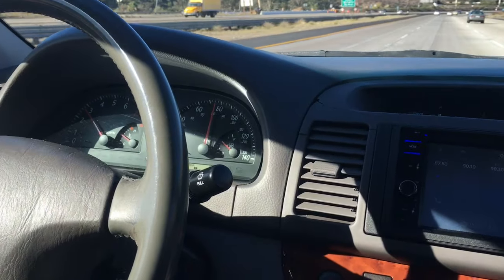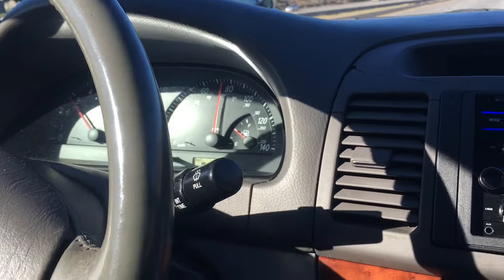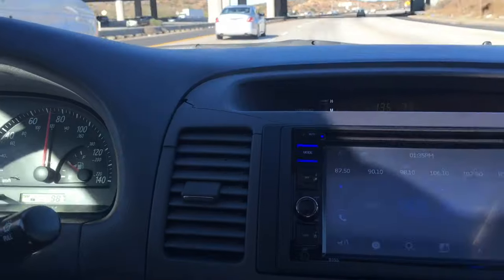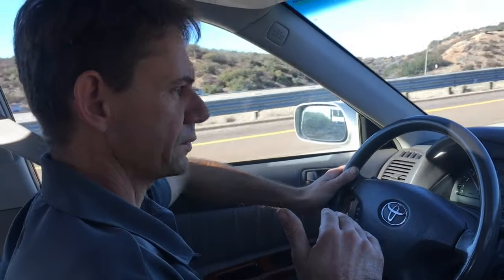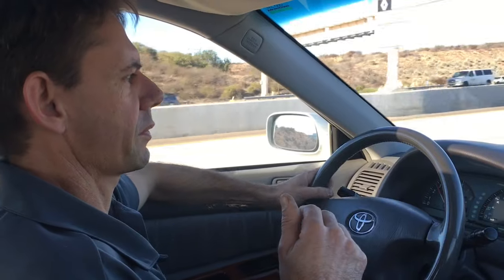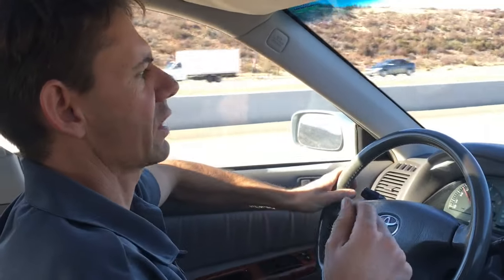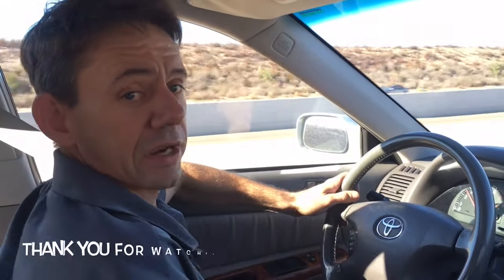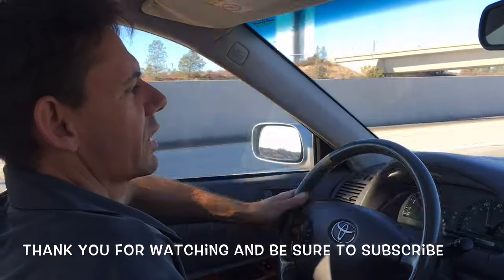How To Tell If Your Tires Need Balancing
Brian Eslick from How to Automotive takes you step-by-step through the process of diagnosing if your car or truck tires need balancing. You will need to drive your vehicle around 65-75 MPH and if your vehicle begins to vibrate speed up or slow down and if the vibration stops, your vehicle needs it's tire balanced. If it keeps vibrating, it's another problem.